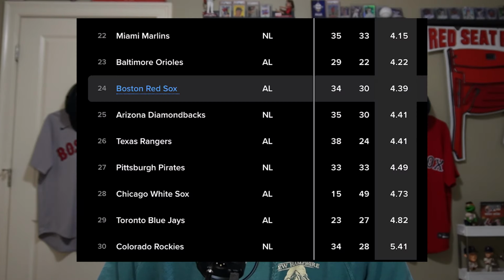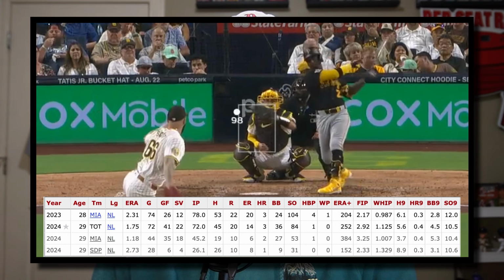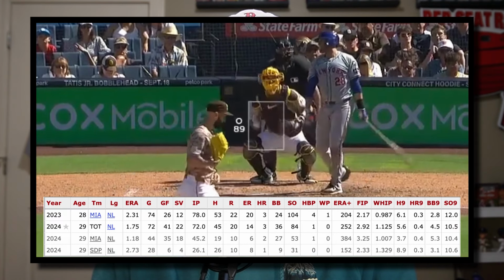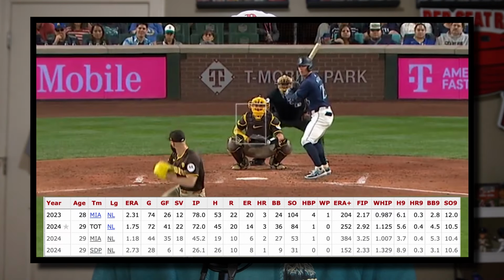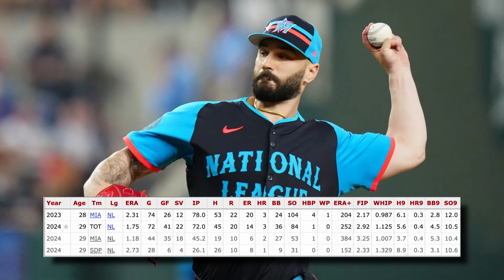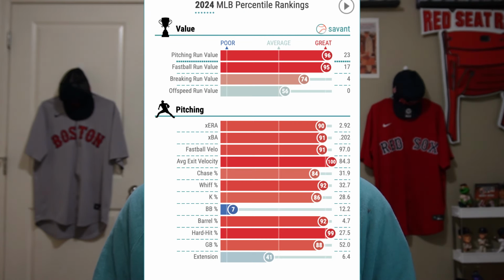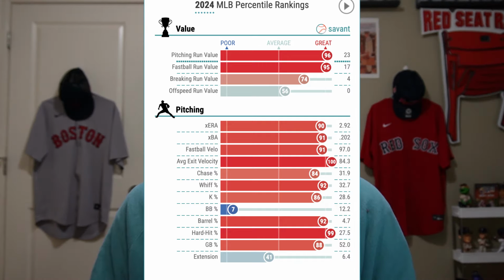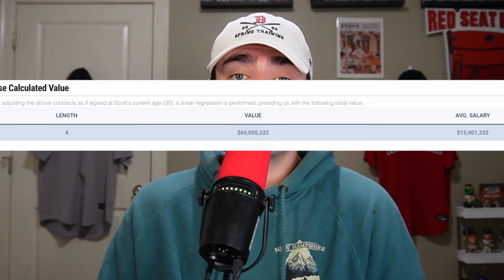One STAR MLB Free Agent The Red Sox NEED!! (In Their Bullpen)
Full details on the latest Red Sox Free Agency rumors, Can The Red Sox Sign SUPERSTAR reliever Tanner Scott??

About:
Today we are breaking down the latest Red Sox News on a Red Sox Roster Move the Red Sox need to make, that includes signing a perfect match for The Red Sox Sox biggest problem right now Pitching PHENOM Tanner Scott! Latest REPORT is that The Red Sox are VERY interested in this lights out relief pitcher so We take a look at why The Red Sox may want to make this move, and what kind of impact this roster move could make on the 2025 Red Sox!